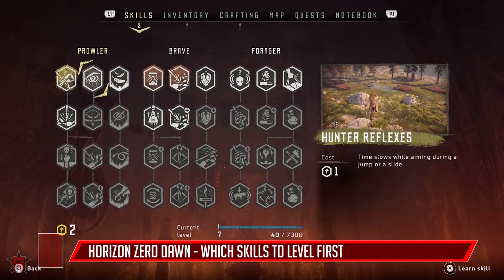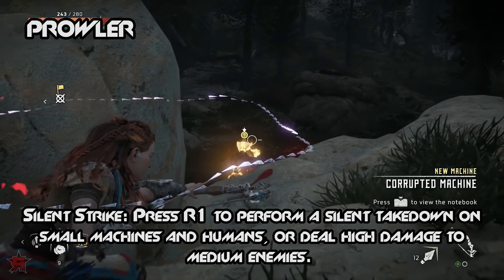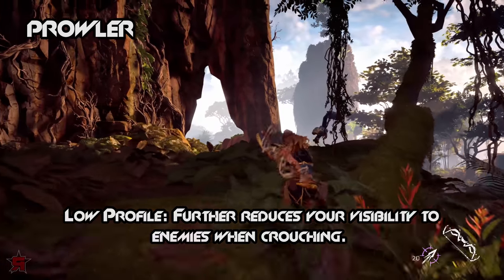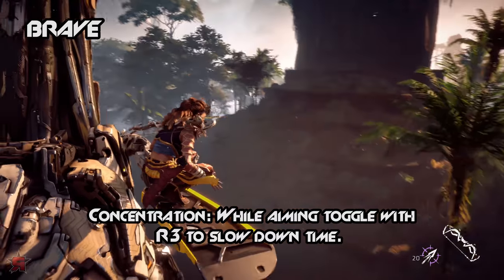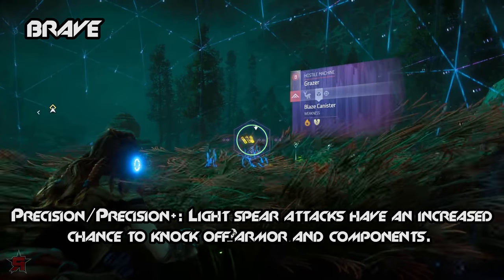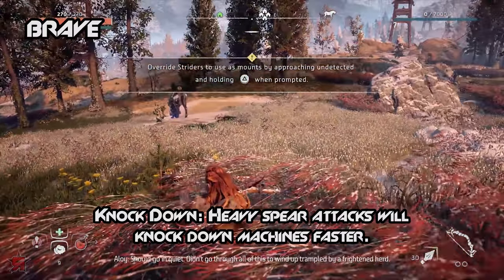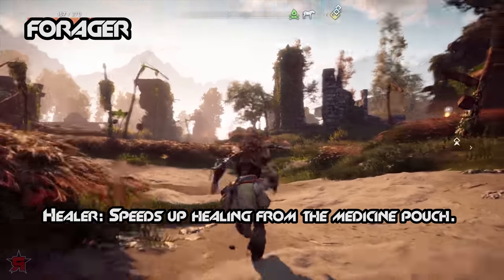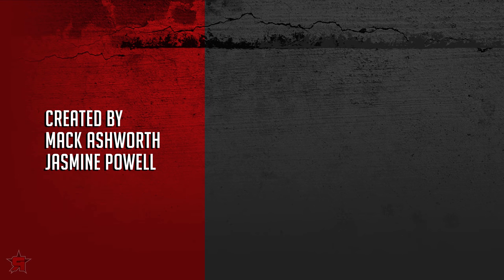Horizon Zero Dawn - Which Skills to Level First